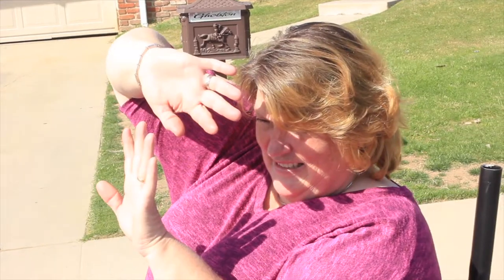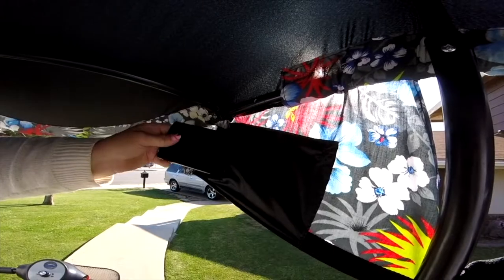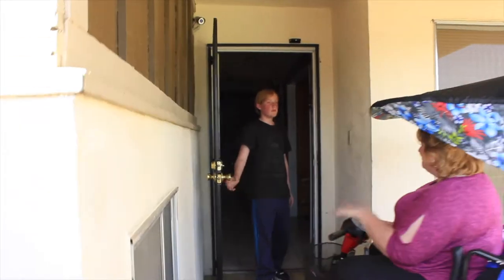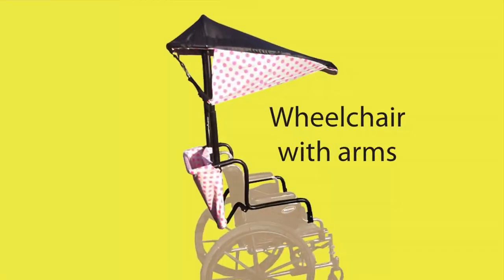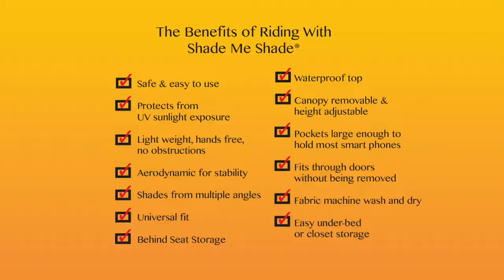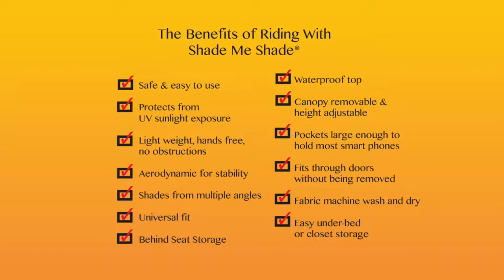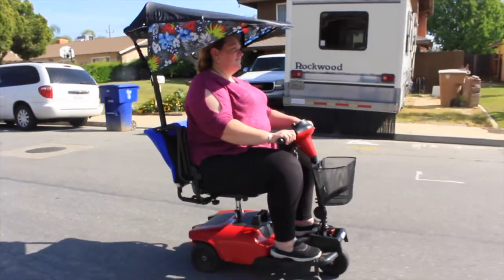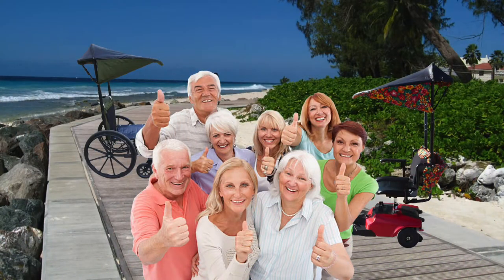New Mobility Accessory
Contact Michelle through ShadeMeShade.com or Call Number Listed In Video. Thank You!